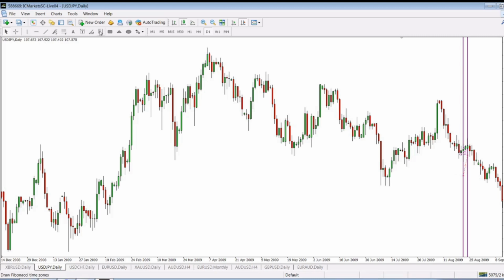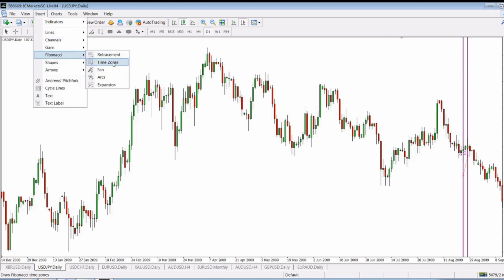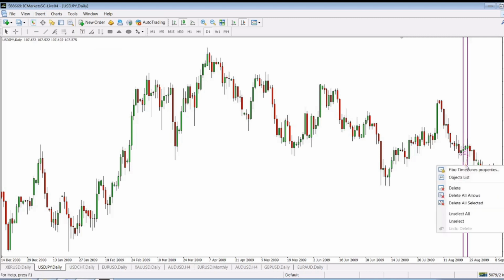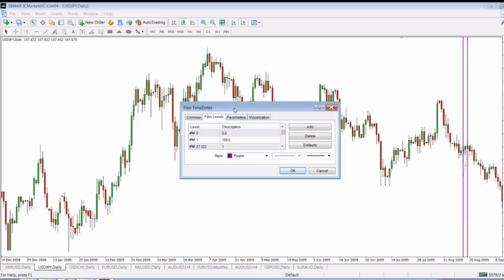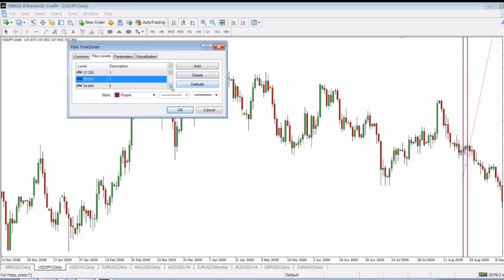MOON TRADING || SIDEREAL & SYNODIC CYCLES || TOPS AND BOTTOMS SPOT ON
In this video, I will share with you how to determine future cycle ends / ends of trends based on sidereal and synodic Moon cycles. This is an extremely helpful tool for anyone who is dealing with WD Gann trading techniques or with financial astrology. eNJOY

You may also try to trade the Holy Geometry methods.